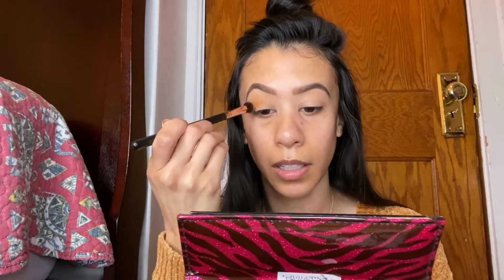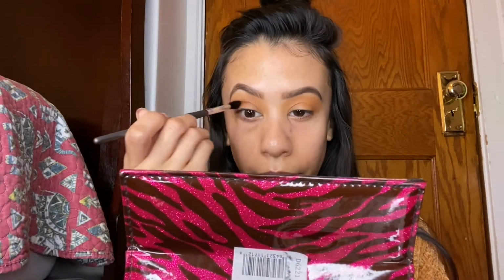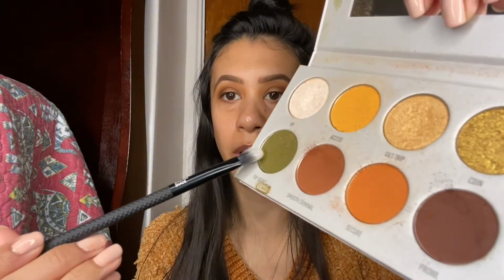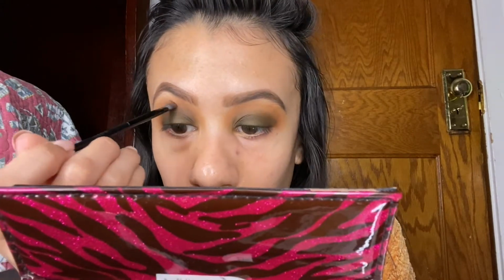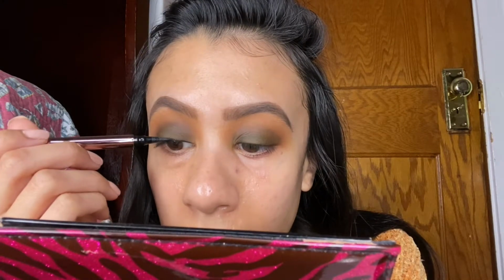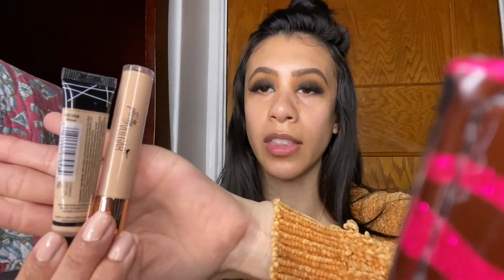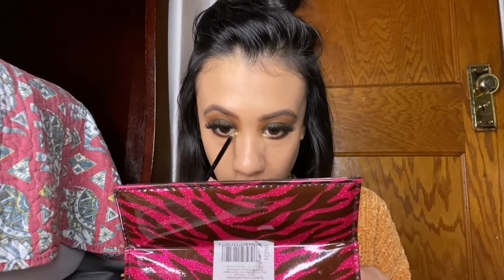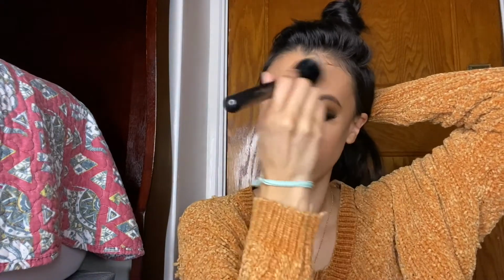Talk Through Makeup Tutorial/ Jaclyn Hill x Morphe Palette/ 2 Makeup Looks 1 Palette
Welcome back to my channel, its been quite some time since i brought a makeup video to this channel so.. to make up for that I decided to film not 1 BUT 2 makeup looks using the Jaclyn Hill x Morphe *Armed & Gorgeous Palette*

The first video is quite long & it's also a talk through video, so I hope you guys have some snacks ready.

Products used:

VIDEO 1:

Face:
 Loreal True Match foundation in *Natural Beige MY FAV.
 LA Girl Pro conceal in *Bisque & Espresso

Eyes:
Jaclyn Hill x Morphe *Armed & Gorgeous* in the shades
*Secure
*Smooth Criminal
*Prowl
*Top Secret
*VIP (brow bone highlight)
*Gilt Trip & Coin *mixed for inner corner highlight

Lips:
Maybelline Mate Ink in *Amazonian

Highlight:
Anastasia Beverly Hills in *Rodeo Drive

VIDEO 2:

Face:
Loreal True Match in Natural Beige

Eyes:
*Secure
*Smooth Criminal
*Prowl
*Coin
*Gilt Trip

Lips:
Kat Von D liquid Lippie in Lolita II

Highlight:
Mixed Coin & VIP

see ya.